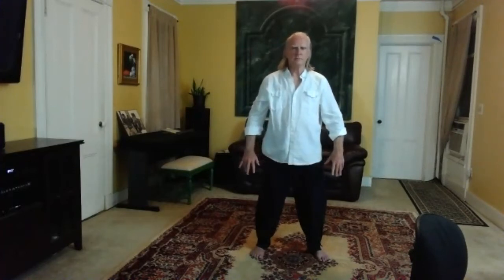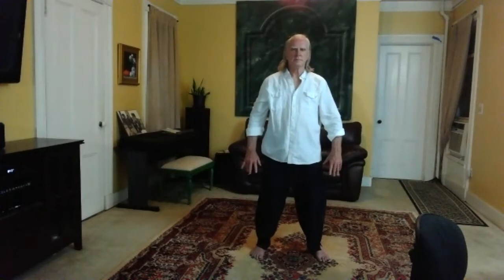A Wee Bit of Alchemy with Rick Barrett #58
Rick Barrett presents "A Wee Bit of Alchemy". Some helpful tips for getting the most from taijiquan, qigong, and meditation.

(Mike noise clears at 12 minute mark.)
Today's Topics:
* 00:36  Dennis McBreen shares insights about rooting on one leg.
* 03:40  Jonathan Bricklin shares importance of breaking down the "Opening" move from Yang form into each of its parts.
* 05:13  Rooting: Energetic connection with the earth.
* 07:32 "Most of the value comes from the fact that you are actively engage in an energetic exchange with something much greater than you are."
* 12:30 Yang style "Opening" meditation for rooting and whole body energetic connection
*23:24 Foundation exercises for Jin development

Your generosity helps to continue the online classes and we thank you!